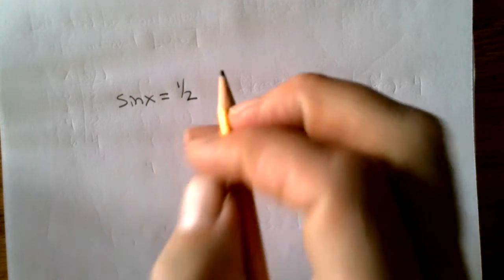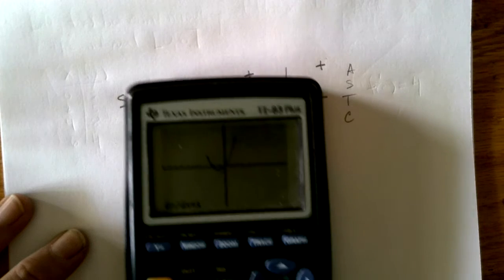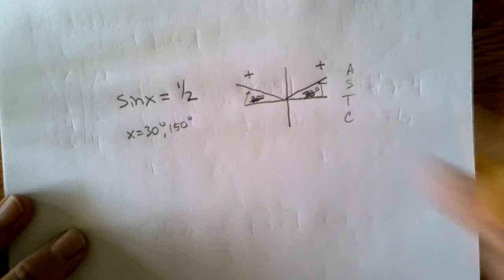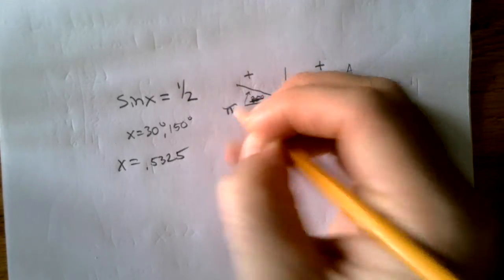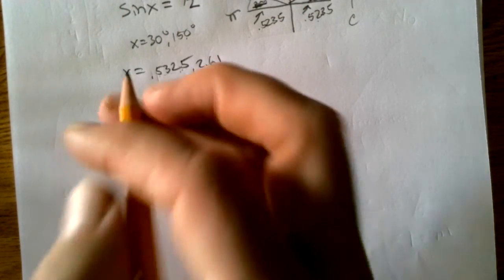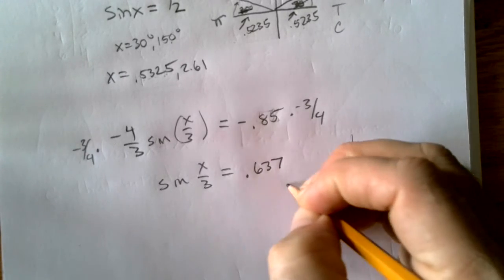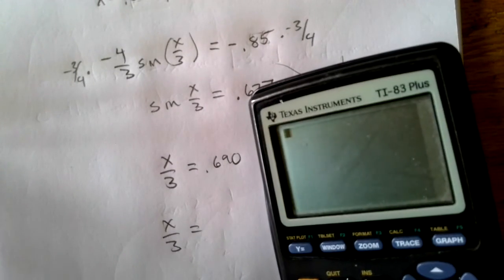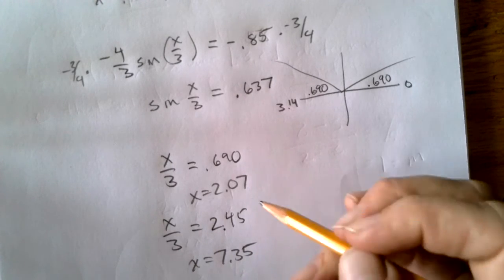Solving Trig Equations for Multiple Solutions